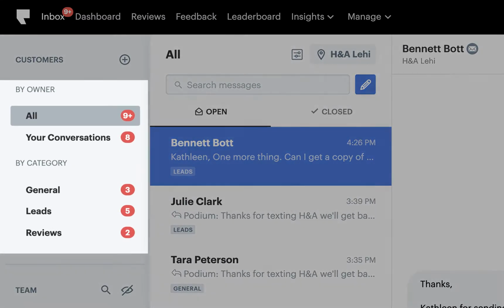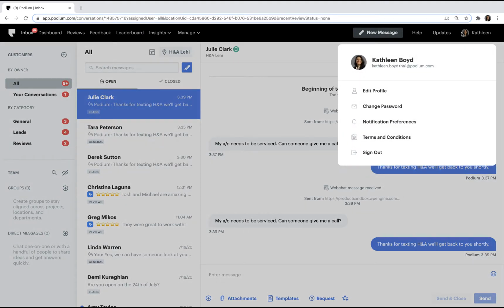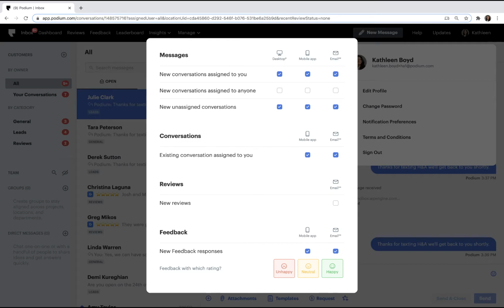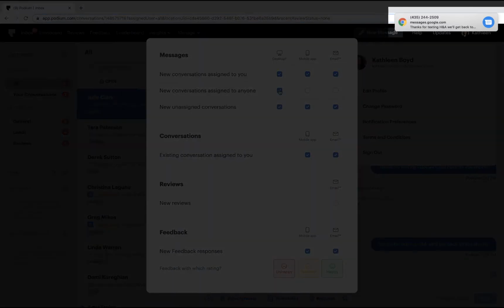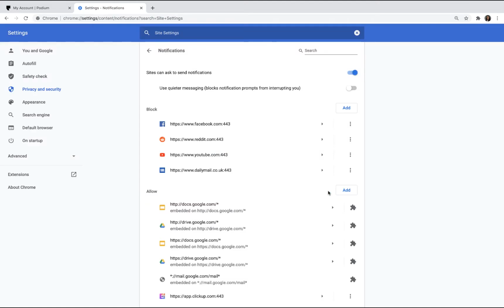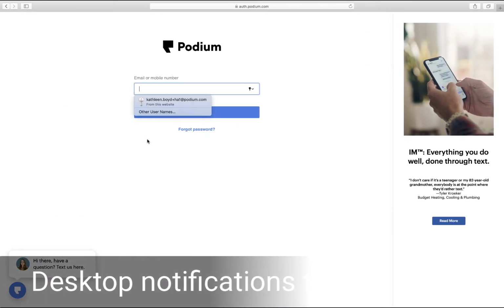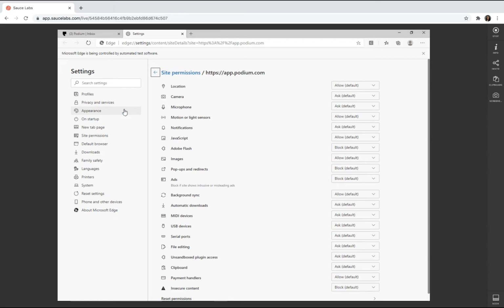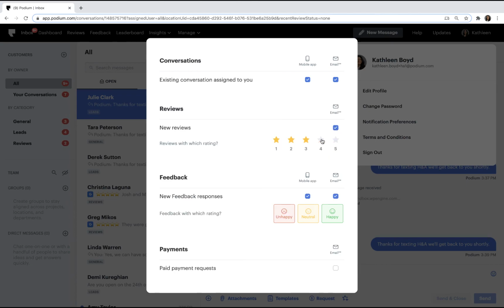Managing Your Notifications in Podium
During this video, you’ll learn how to update your notification preferences and turn on desktop notifications for popular web browsers Chrome, Safari, Firefox, and Edge.